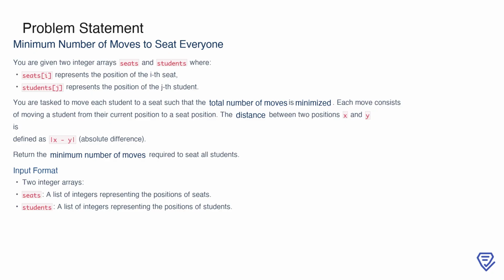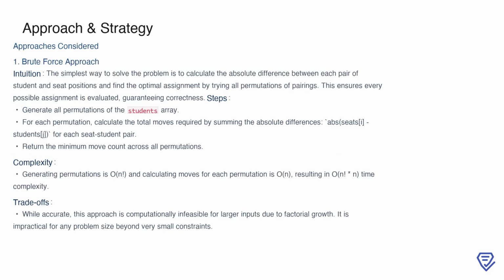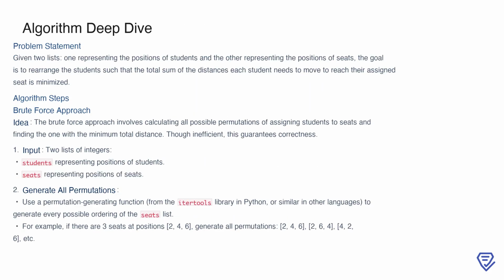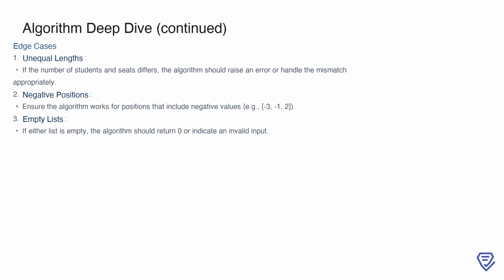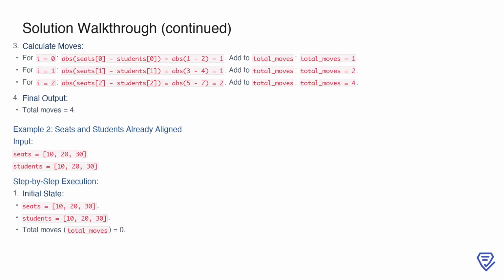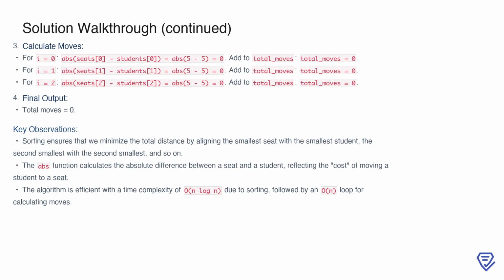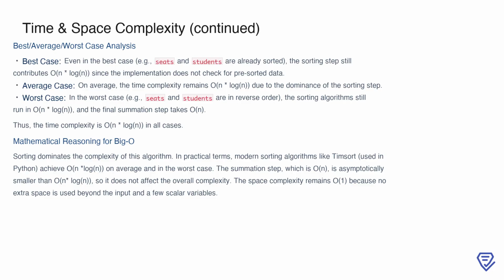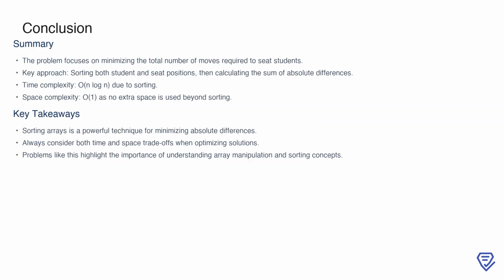LeetCode 2037: Minimum Number of Moves to Seat Everyone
Difficulty: Easy

📚 Topics: Array, Dynamic Programming, Greedy, Math, Sorting

⏱️ Timestamps:
00:00 - LeetCode 2037: Minimum Number of Moves to Seat Everyone
00:17 - Problem Statement
00:52 - Problem Statement (continued)
00:58 - Problem Statement (continued)
01:46 - Problem Statement (continued)
02:30 - Problem Statement (continued)
03:17 - Problem Statement (continued)
04:01 - Approach & Strategy
04:58 - Approach & Strategy (continued)
05:51 - Approach & Strategy (continued)
06:51 - Approach & Strategy (continued)
07:44 - Algorithm Deep Dive
08:39 - Algorithm Deep Dive (continued)
09:37 - Algorithm Deep Dive (continued)
10:27 - Algorithm Deep Dive (continued)
11:30 - Algorithm Deep Dive (continued)
12:10 - Python Implementation
13:46 - Java Implementation
14:17 - Solution Walkthrough
15:02 - Solution Walkthrough (continued)
16:00 - Solution Walkthrough (continued)
17:10 - Solution Walkthrough (continued)
18:18 - Solution Walkthrough (continued)
19:00 - Time & Space Complexity
20:02 - Time & Space Complexity (continued)
20:41 - Time & Space Complexity (continued)
21:33 - Time & Space Complexity (continued)
22:29 - Common Variations & Tips
23:40 - Common Variations & Tips (continued)
24:55 - Common Variations & Tips (continued)
26:00 - Conclusion
26:18 - Thank You!